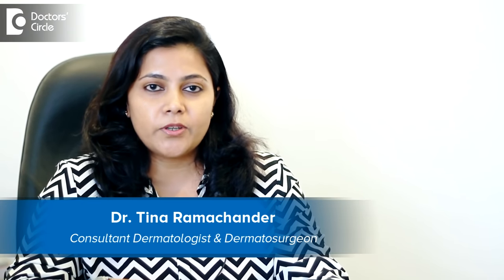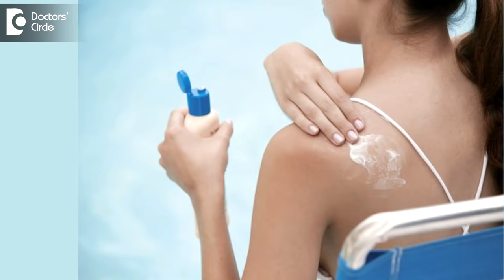How to protect your skin, hair from pool chlorine? - Dr. Tina Ramachander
Chlorine effects skin and hair in the following ways since it is the gas which is easily absorbed in to the skin and hair, you have instances of people going in for dry flaky skin and hair. So how you can make that better would be by applying certain oils and serums on the hair and using a swimming cap before you get in to the swimming pool. And you will have to use in the Good quantity of right water resistant sunscreen that would prevent the uv induced tanning, so you will have to put the amount of  sunscreen before and after your swimming is done. So another crucial step towards stopping any kind of damage from chlorine would be trying to wet the skin and hair like having a shower before you head into the swimming pool, so when the skin and hair is wet the absorption of chlorine is a lot lesser. So likewise when the person is outside the swimming pool they will have to re do cleansing so that the chlorine which is that gets all of the body. So these are certain ways you can help yourself by trying to reduce the chlorine and uv induced damage.